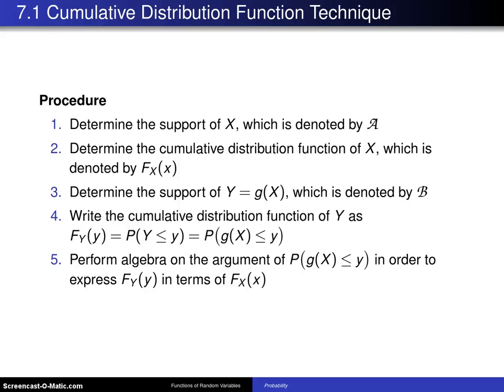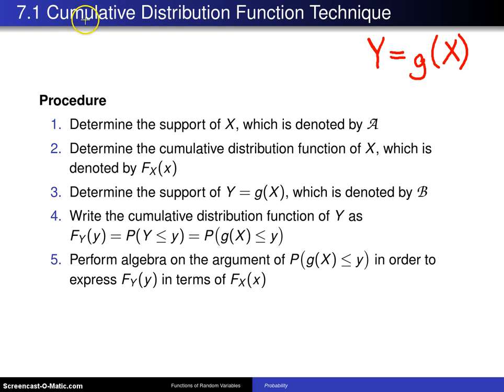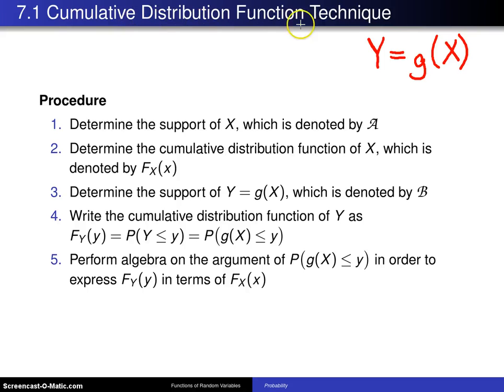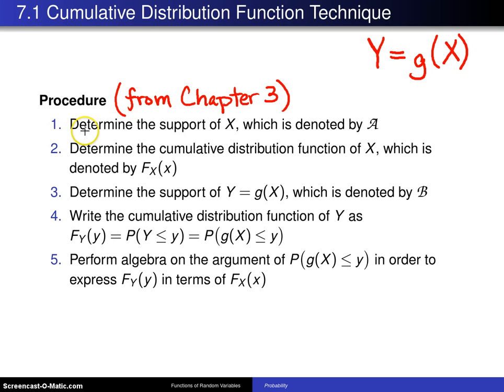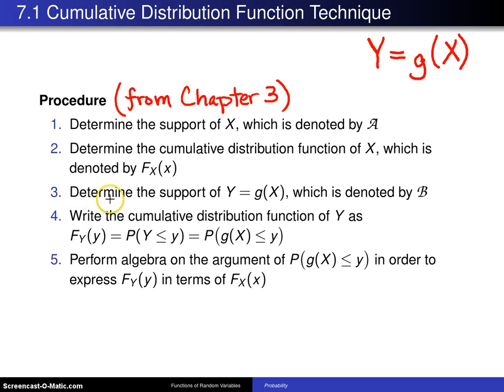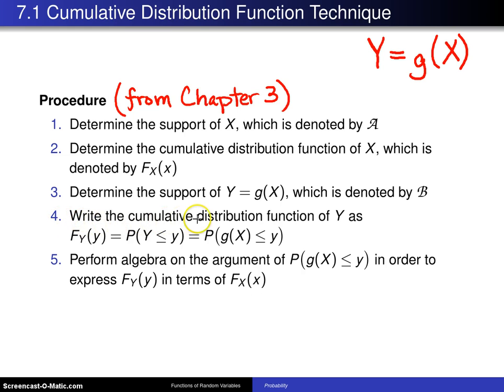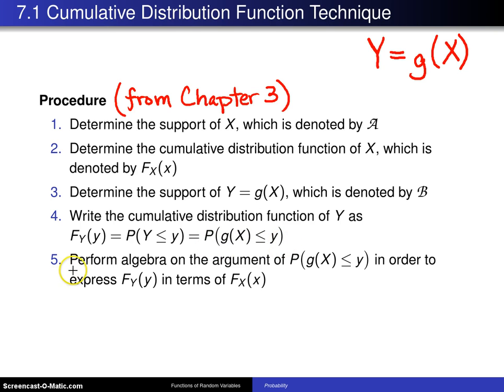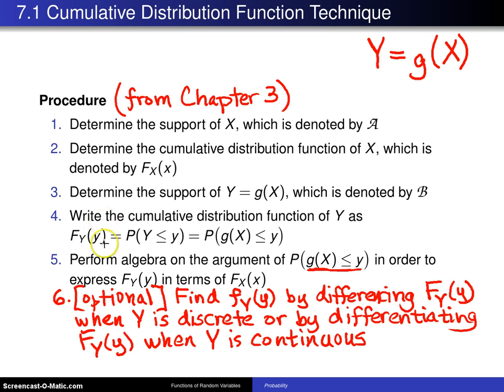Cumulative distribution function technique